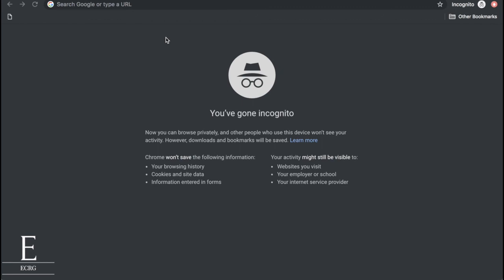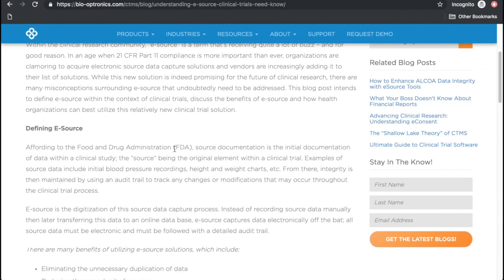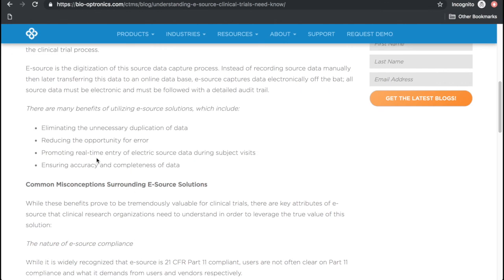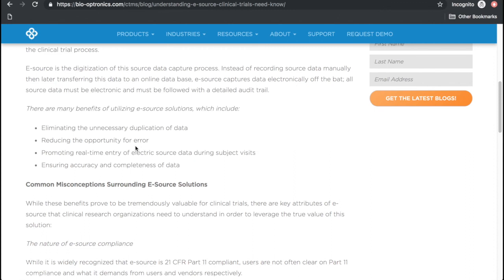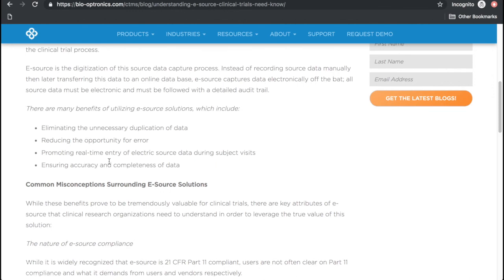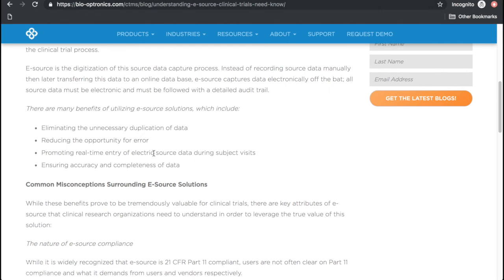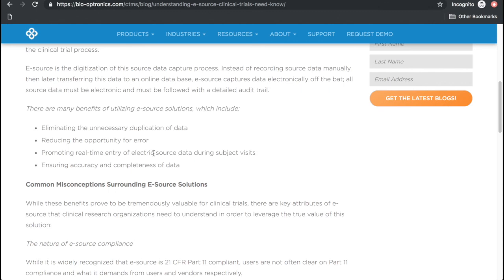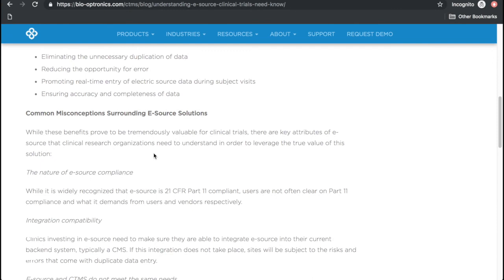E source In Clinical Research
We do:
» Insider Interviews
» Resume Reviews
» Education